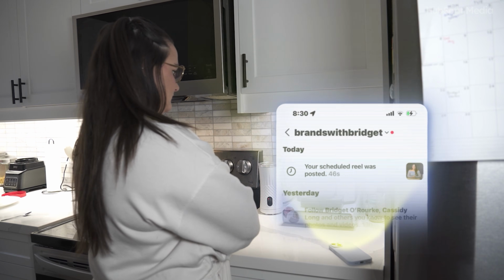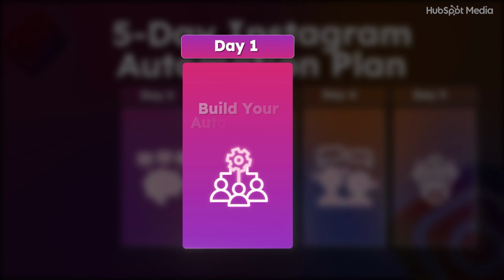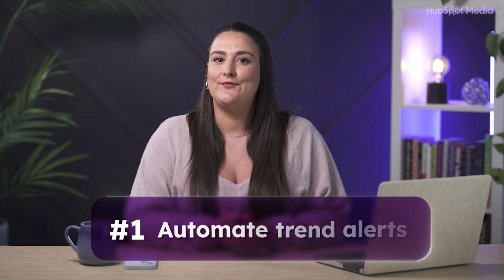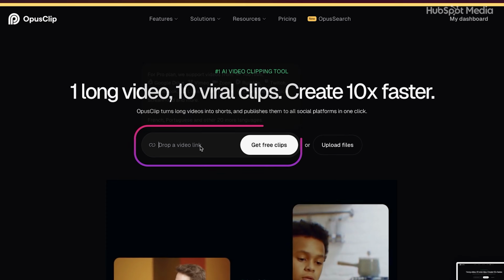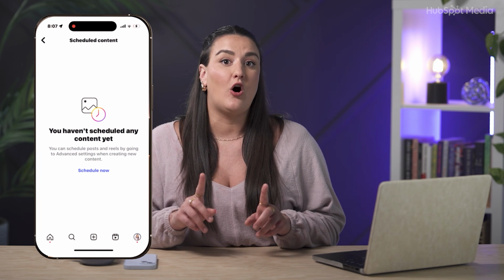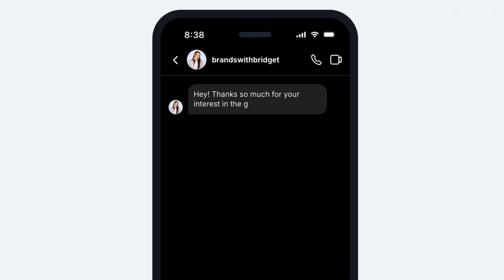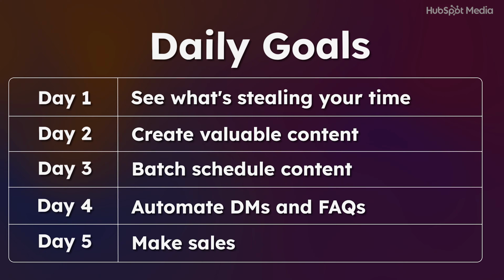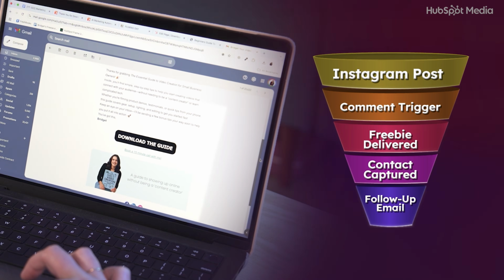Instagram AI Automation: Complete Beginner’s Guide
The simple automation strategy that saves 60 hours monthly while doubling your Instagram leads.

*Turn followers into customers automatically with this FREE Social Media Automation Checklist:* 🔗

In this tutorial, you'll learn how to automate Instagram content creation with AI tools, set up automatic DM responses using ManyChat, batch schedule posts in advance, and build a conversion funnel that turns Instagram comments into paying customers on autopilot. Whether you're a small business owner drowning in DMs or an entrepreneur who wants to scale without hiring a team, this 5-day plan walks you through automating content, conversations, and conversions step by step using HubSpot's free social media automation checklist.

Timestamps:
0:00 - Intro
1:06 - Why Instagram automation isn't "robot-y"
2:14 - Day 1: Build your foundation
2:52 - Day 2: Automate content creation
3:36 - AI tools for repurposing content
4:31 - Day 3: Batch scheduling strategy
5:05 - Day 4: Automatic engagement setup
5:28 - ManyChat tutorial walkthrough
6:35 - Day 5: Conversion funnel creation
7:54 - Next steps and resources